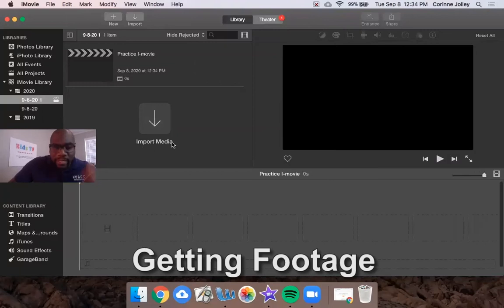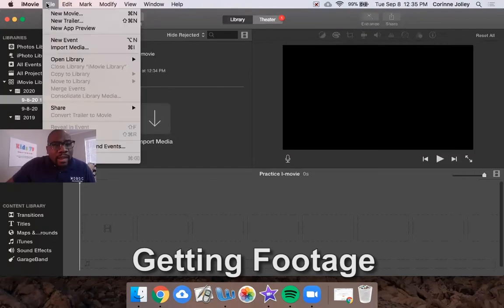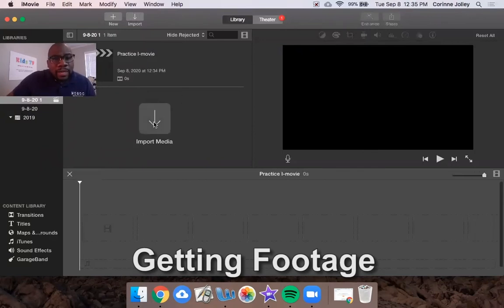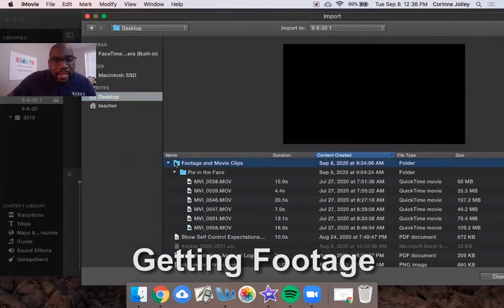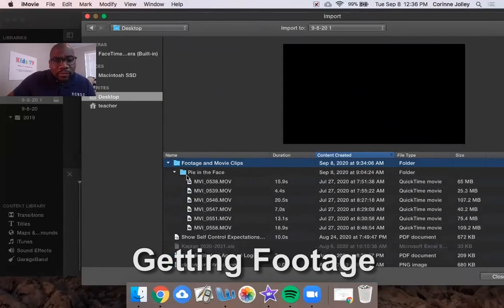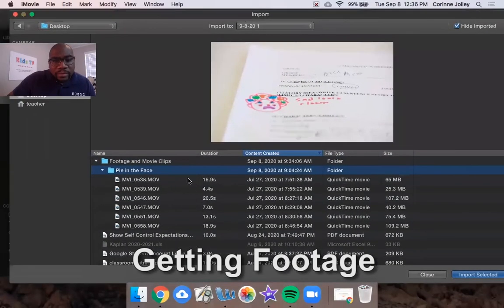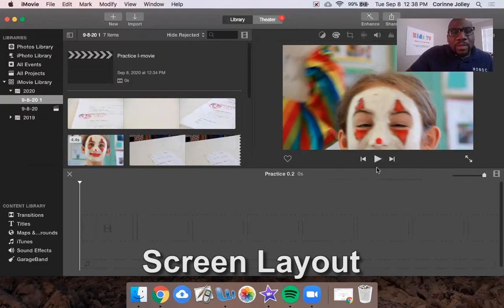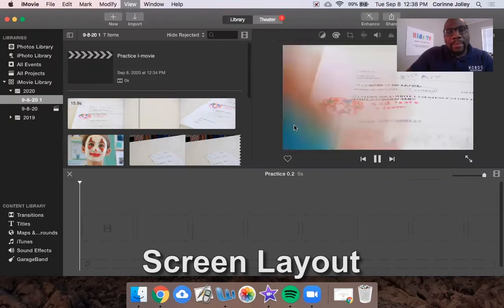I Movie Tutorial PART 1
I Movie Tutorial about General Set Up and Software